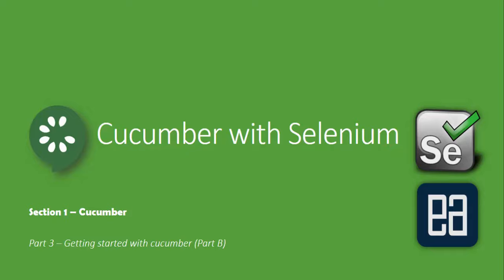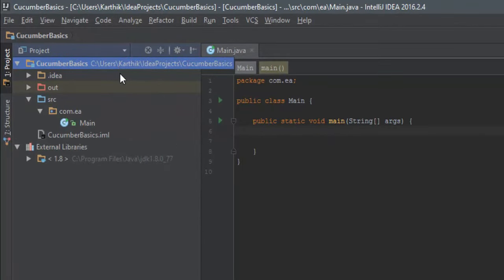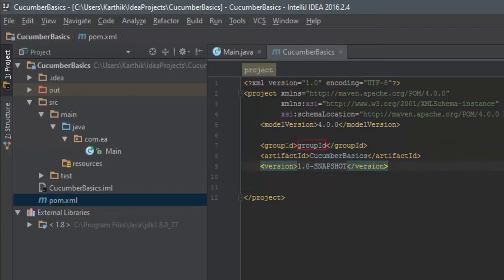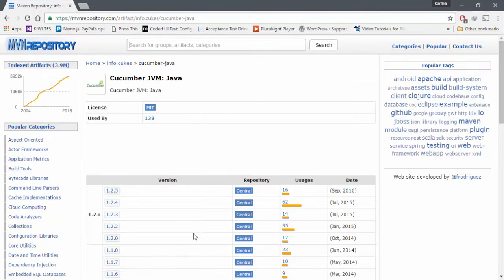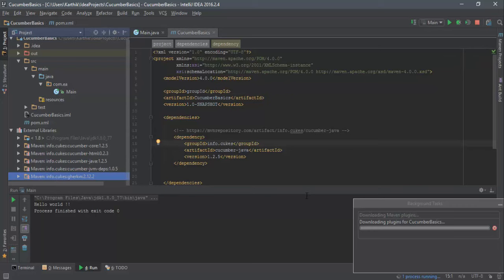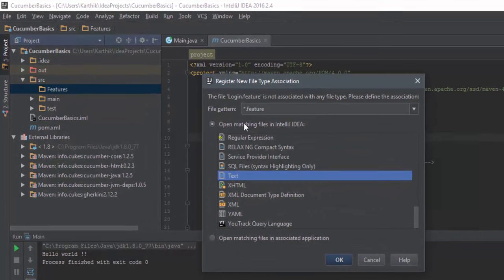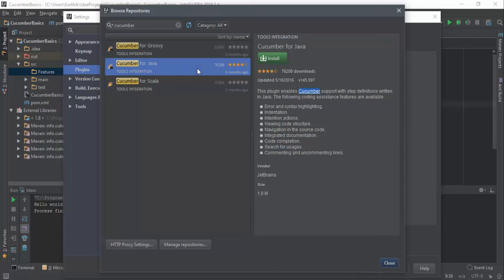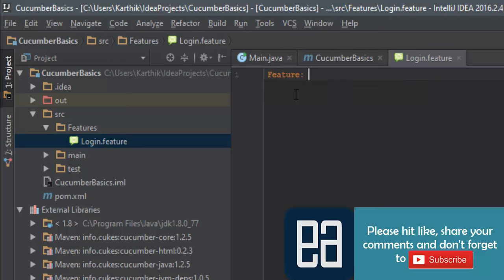Part 3 - Getting stated with Cucumber (Part B)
In this video we will talk about installing cucumber for Java in IntelliJ IDE via Maven repository. We will also discuss how to install cucumber for Java plugin in IntelliJ IDE to start working with feature files.

This video is an complete continuation of Part 2